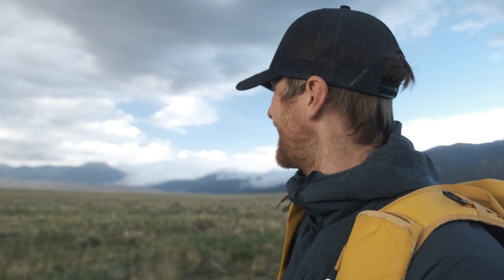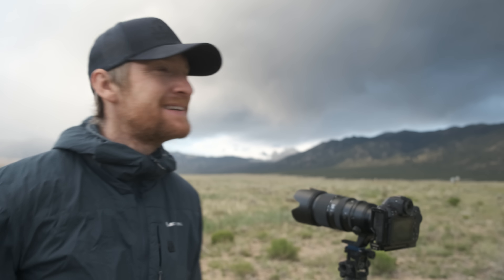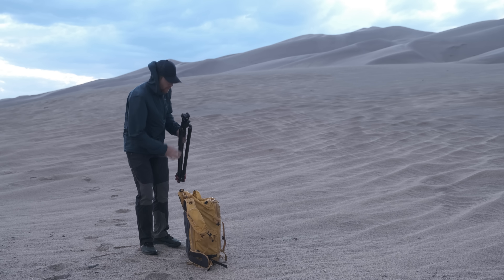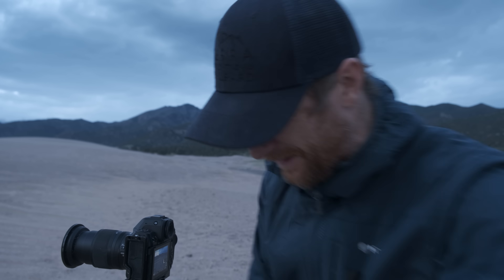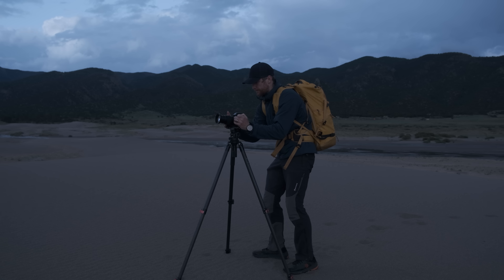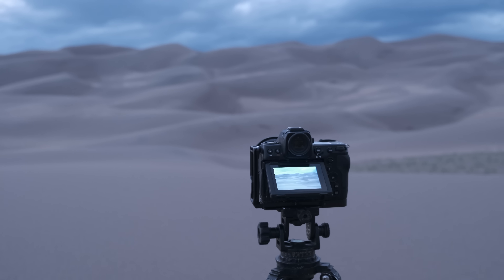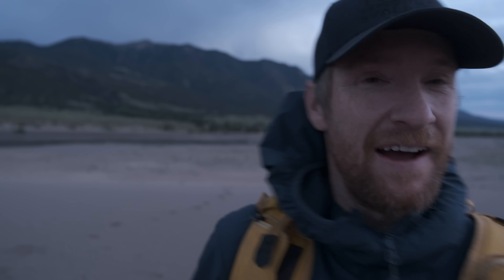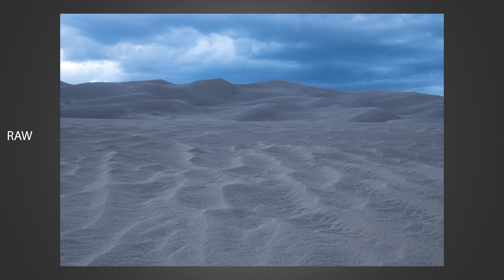I Only Had 2 Hours to Photograph This Incredible Location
I have just enough time left in the day to explore and photography The Great Sand Dunes National Park in the USA. With my Nikon Z8, I explore as much as I can before the sun sets.